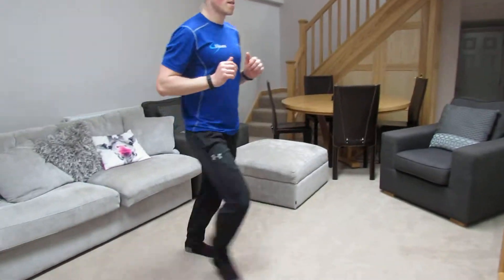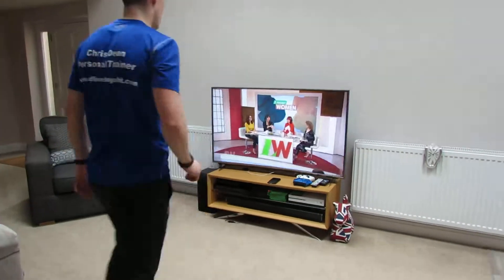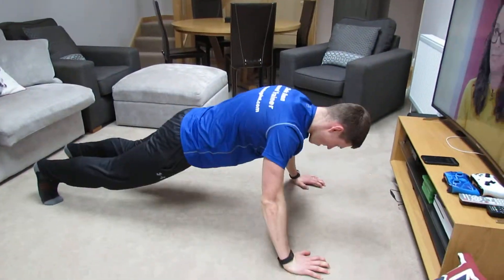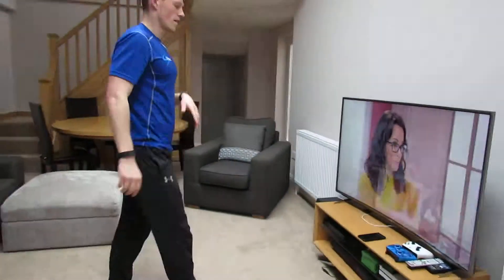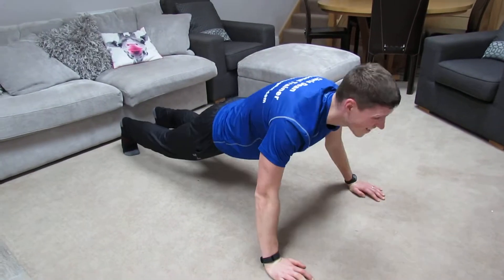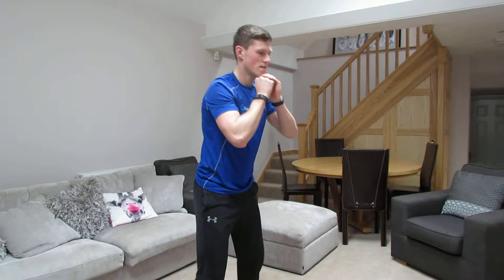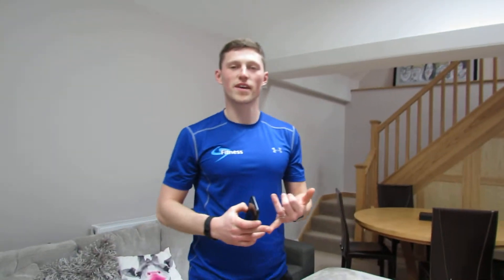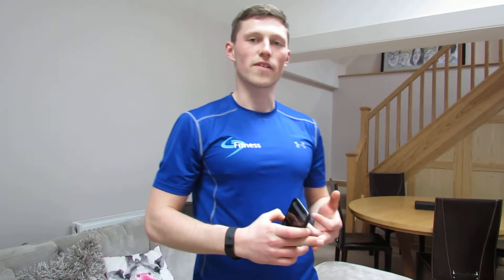Workout challenge: Day 16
DAY 16

30 Day Workout Challenge: Day 16:

Week 3 has begun!! Today we have a new aim, which is to complete 3 lots of 3 exercises for 30 seconds! Let us know how you get on!

30 seconds- Squats

30 seconds- Press Ups

30 seconds- Lunges

Complete 3 rounds. Take as much rest as you need between each round!!